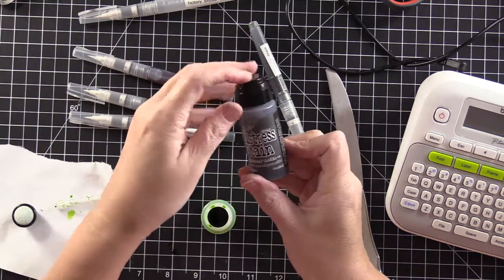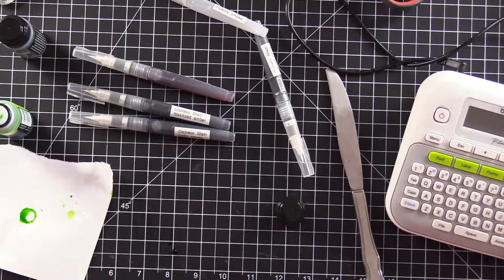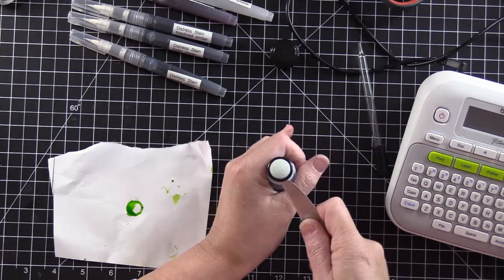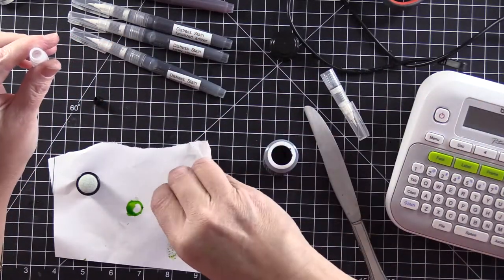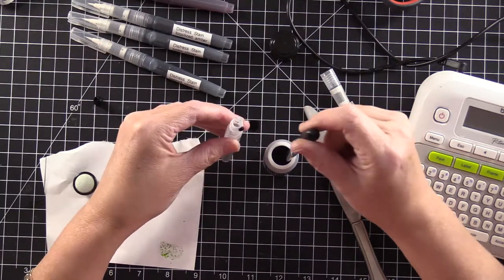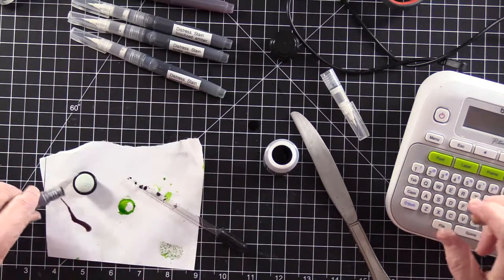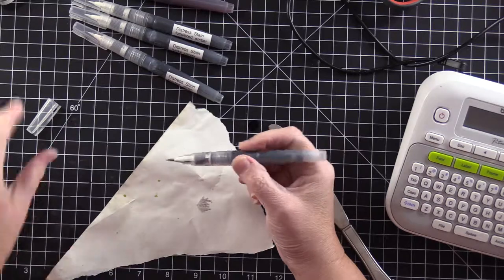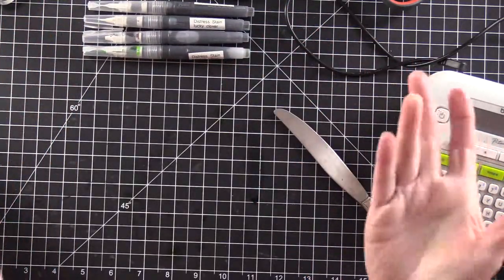Lea's Crafty Tip #1 - Distress Stain in Waterbrush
I am starting a new series of quick videos I will post periodically with crafty tips to enrich any crafters experience!  My first - putting Distress Stain in Waterbrushes!  A do it yourself watercolor brush marker!  Enjoy!

FIND ME